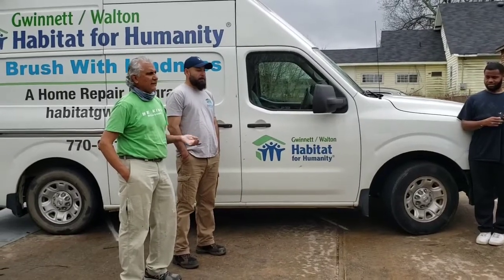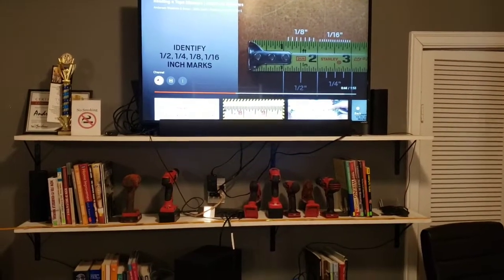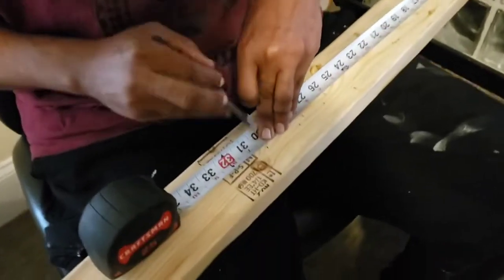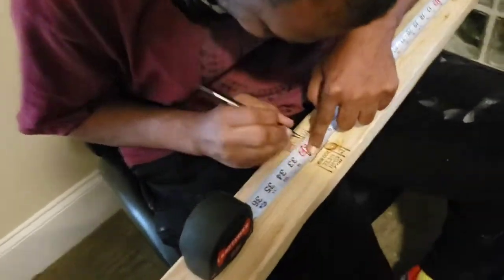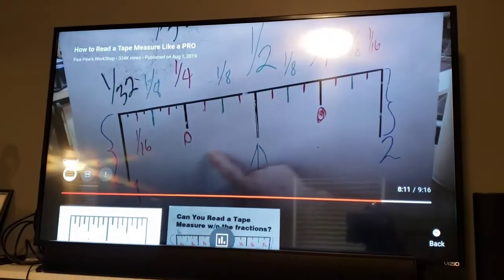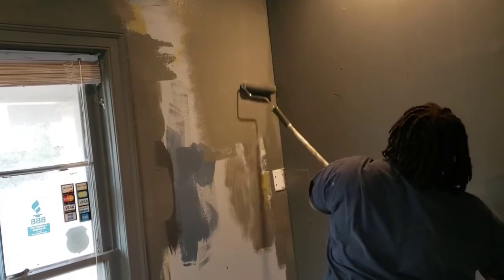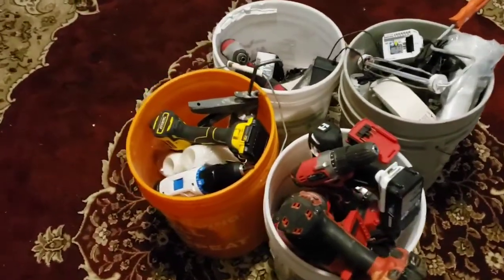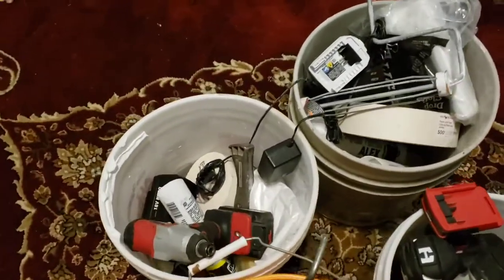Handyman Training School Painting/Drywall Certificate class